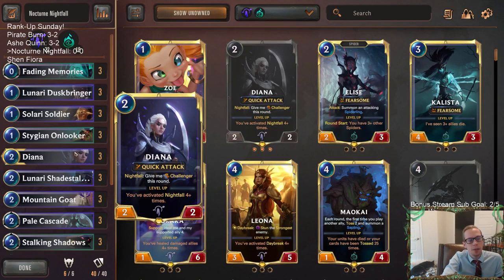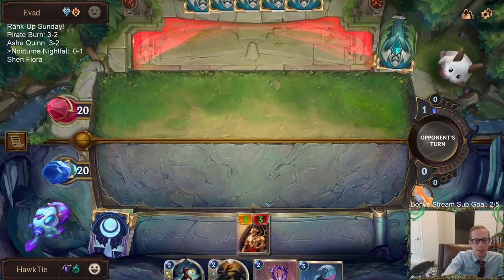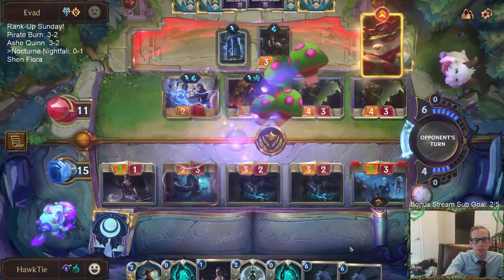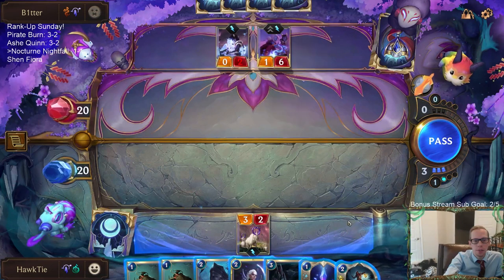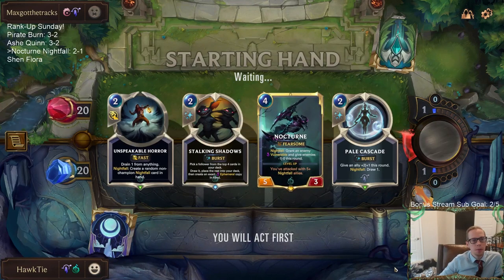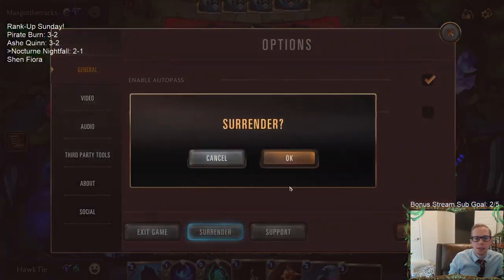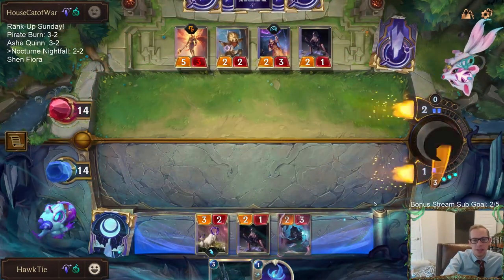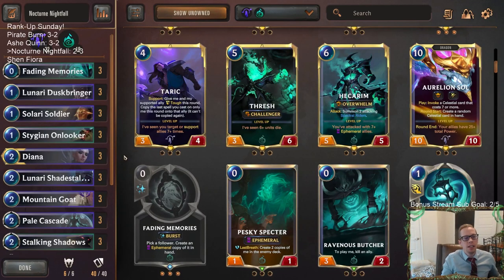Nocturne Nightfall: Draw your Champions | Legends of Runeterra LoR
Legends of Runeterra Ranked deck: Nocturne Nightfall
Code:
CEBQCAIFF4DQGCJDHBEVQWK4LYCQGBICAMCAKBQAAEAQGCJP
Champions: Diana, Nocturne
Regions: Shadow Isles, Targon